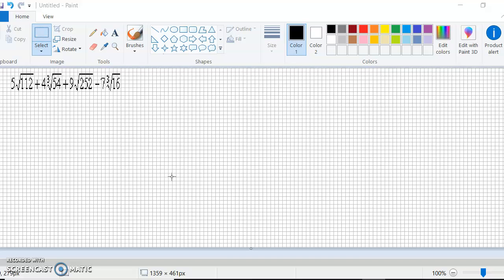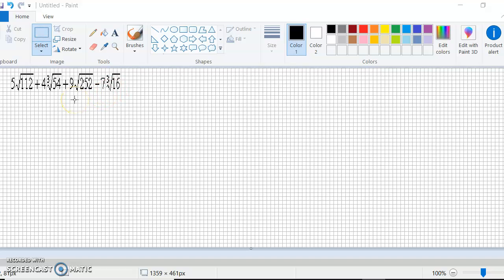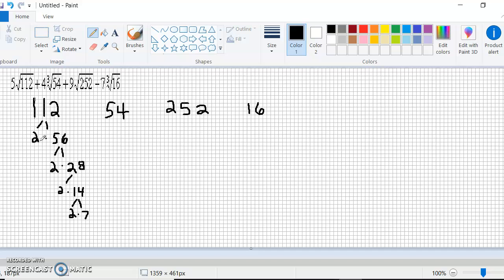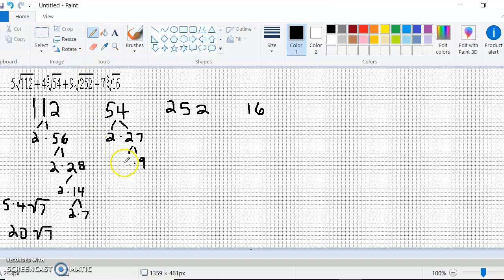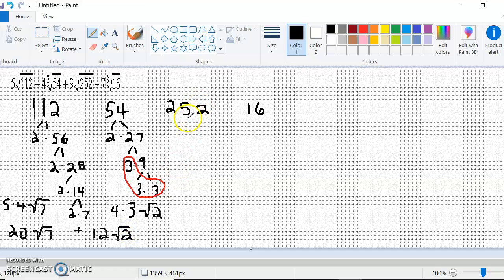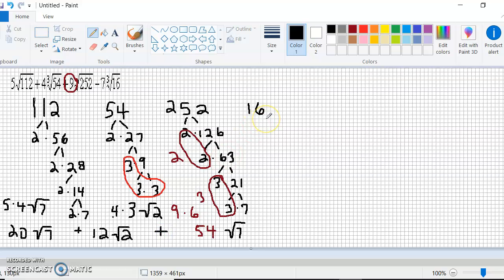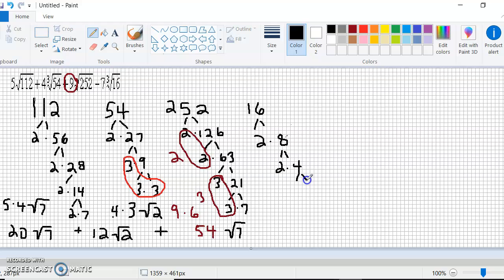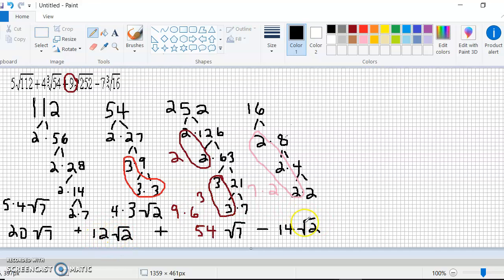3-26-2020 Algebra I solvingg radicals